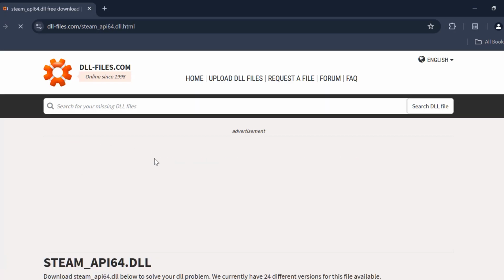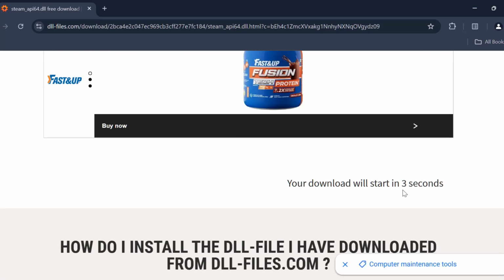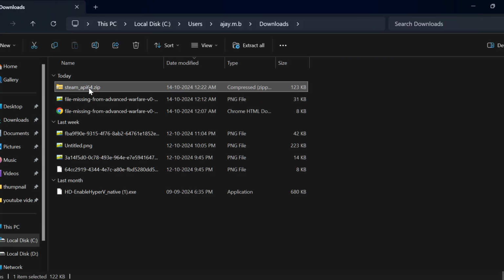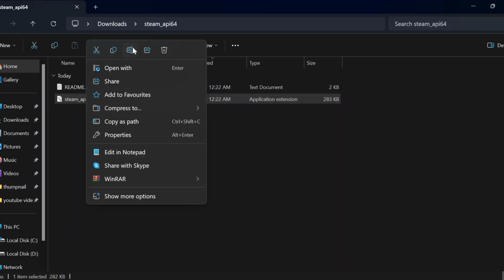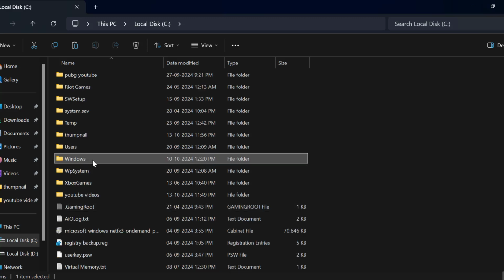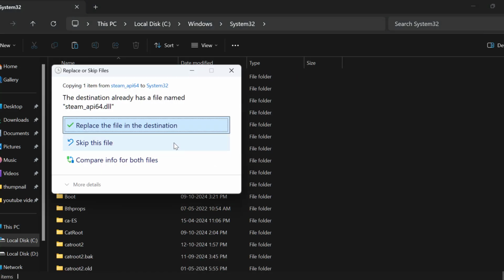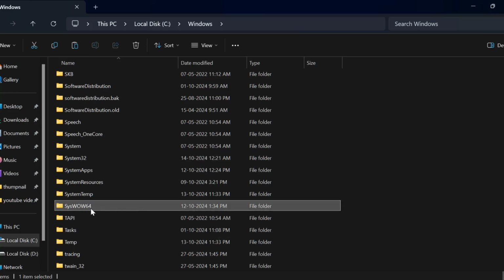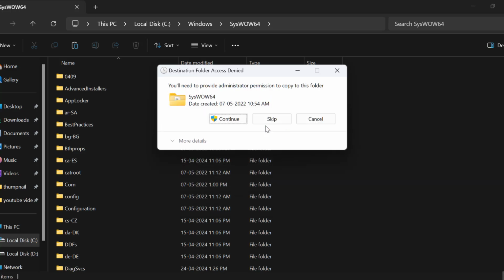How to Fix Steam_api64.dll is Missing or Not Found in Windows 11/10/8/7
The "Steam_api64.dll is missing or not found" error in Windows occurs when a game or application can't find the necessary DLL file. To fix this, first, try verifying the integrity of the game files through Steam by right-clicking the game in your library, selecting Properties , Local Files, and then clicking "Verify integrity of game files." If the issue persists, reinstall the game or update Steam. You can also manually download the missing steam_api64.dll file from a trusted source, but avoid unreliable websites to prevent malware.

Text Used:
steam_api64.dll download

00:00 Intro
00:14 Solution